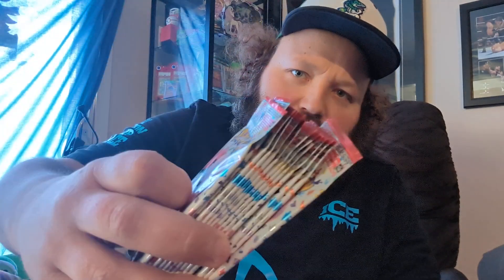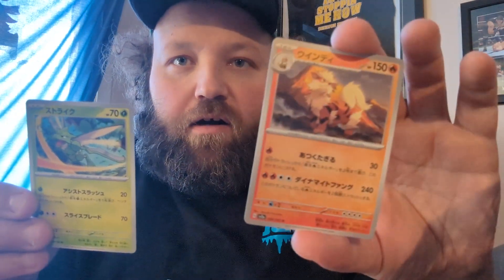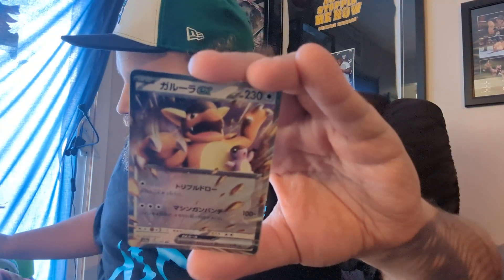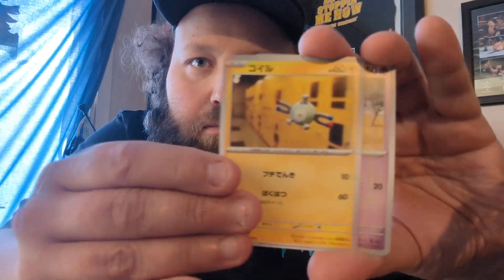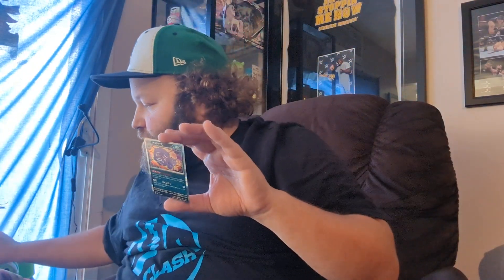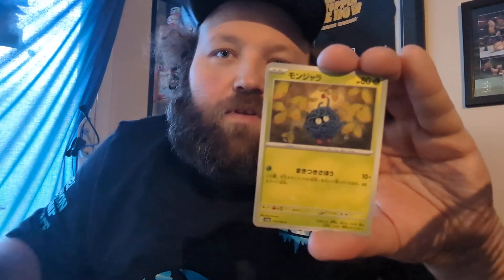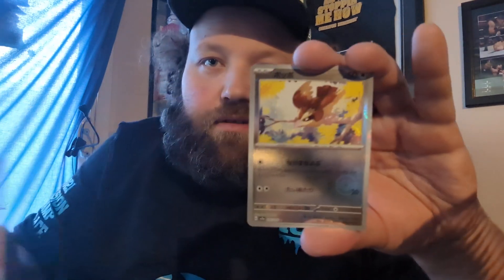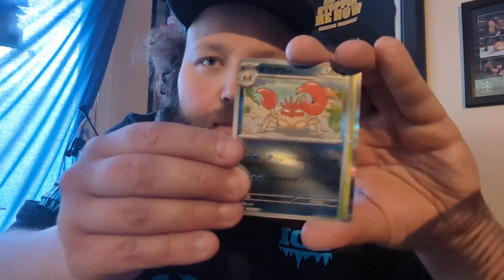I'm back! Japanese Pokemon 151 packs to kick off 151 week!